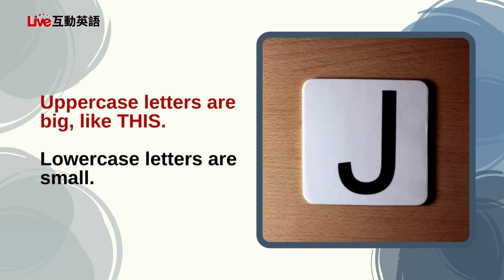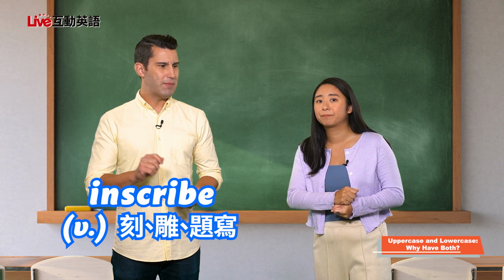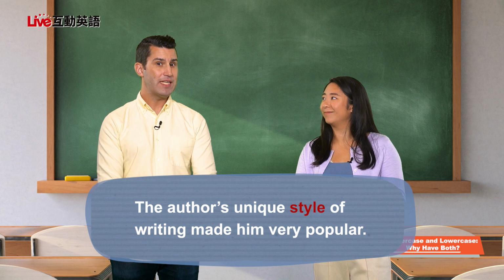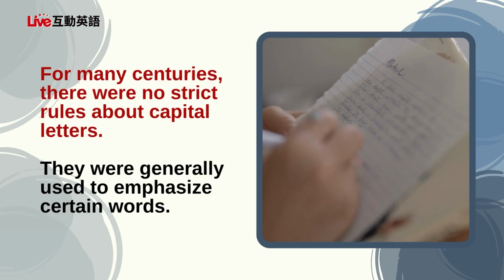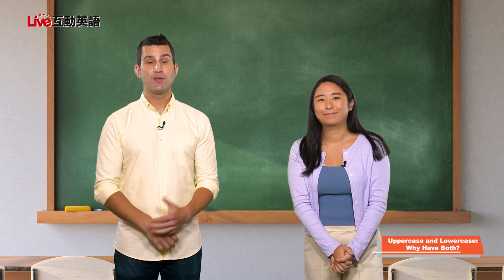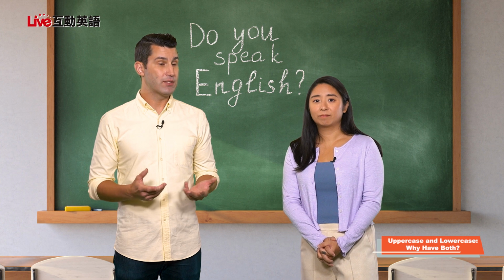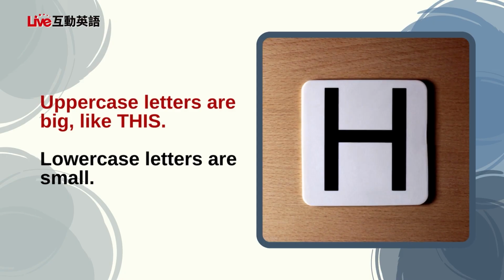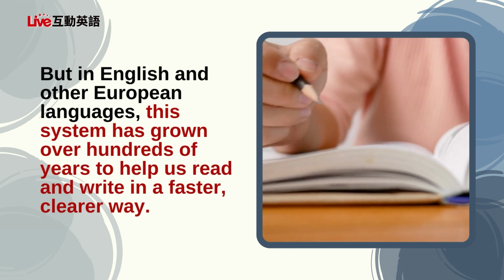【LIVE互動英語：20240129】追本溯源： 英文字母大小寫怎麼來的？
追本溯源：英文字母大小寫怎麼來的？| Language: Uppercase and Lowercase: Why Have Both?

Do you know the origin of "uppercase" and "lowercase" letters? Join Matt and Kiki in this lesson to learn about it. And remember to watch "Words of the Week" at the end of the lesson.
你知道“大寫”和“小寫”字母的起源嗎？加入Matt和Kiki來了解更多。記得在課程結束時觀看“最新話題字”。

00:00 開頭 - Intro
02:12 課文朗讀 1 - Reading 1
03:01 課文講解 1 - Explanation 1
08:16 中師講解 1 - Vocab Recap 1
11:00 課文朗讀 2 - Reading 2
11:40 課文講解 2 - Explanation 2
16:53 中師講解 2 - Vocab Recap 2
20:48 英語好好玩 - Words of the Week